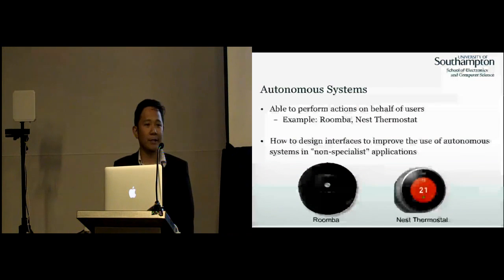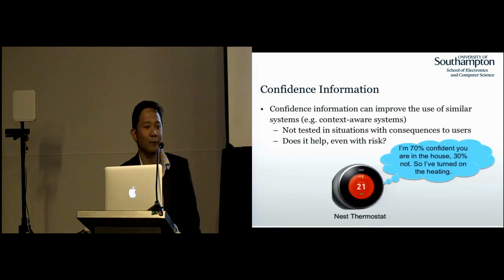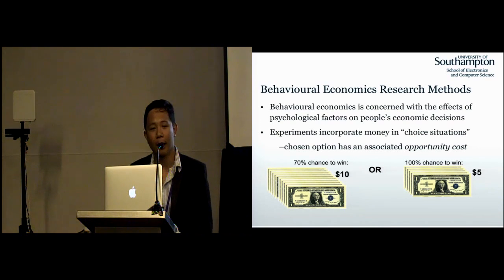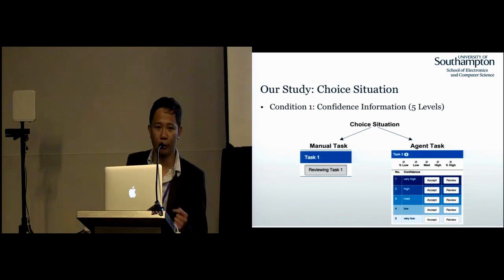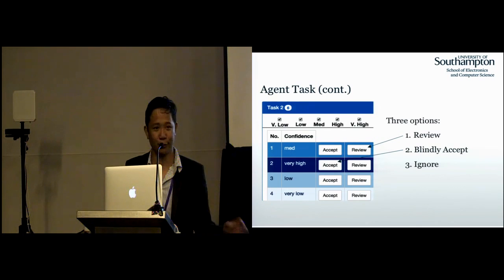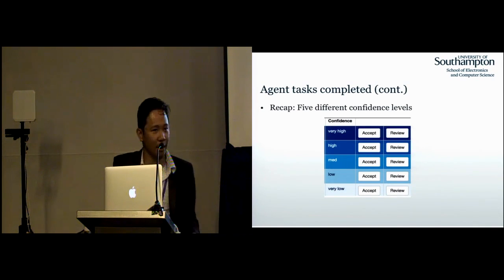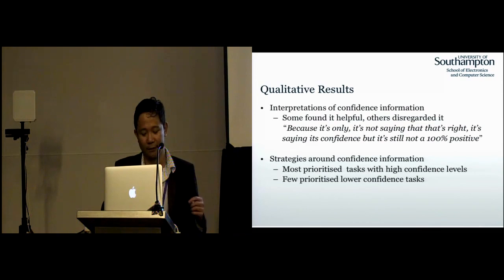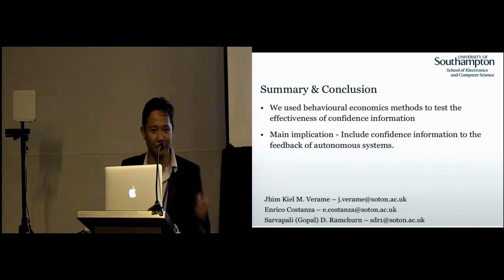The Effect of Displaying System Confidence Information on the Usage of Autonomous Systems for ...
The Effect of Displaying System Confidence Information on the Usage of Autonomous Systems for Non-specialist Applications: A Lab Study
Jhim Kiel M. Verame, Enrico Costanza, Sarvapali D. Ramchurn

Session: Robot Personalities

Abstract
Autonomous systems are designed to take actions on behalf of users, acting autonomously upon data from sensors or online sources. As such, the design of interaction mechanisms that enable users to understand the operation of autonomous systems and flexibly delegate or regain control is an open challenge for HCI. Against this background, in this paper we report on a lab study designed to investigate whether displaying the confidence of an autonomous system about the quality of its work, which we call its confidence information, can improve user acceptance and interaction with autonomous systems. The results demonstrate that confidence information encourages the usage of the autonomous system we tested, compared to a situation where such information is not available. Furthermore, an additional contribution of our work is the method we employ to study users' incentives to do work in collaboration with the autonomous system. In experiments comparing different incentive strategies, our results indicate that our translation of behavioural economics research methods to HCI can support the study of interactions with autonomous systems in the lab.